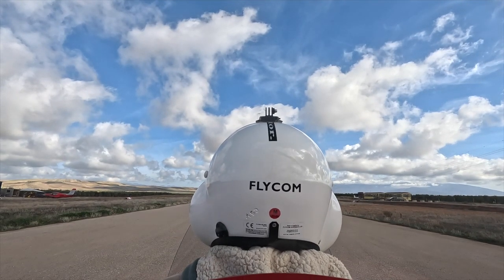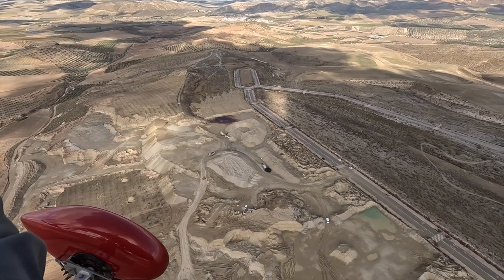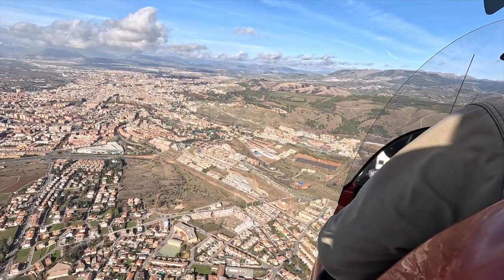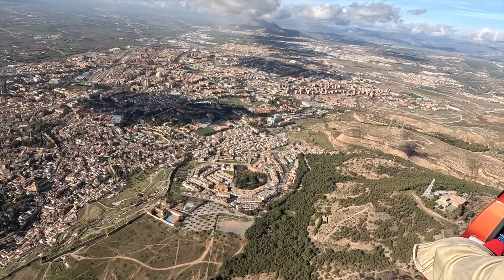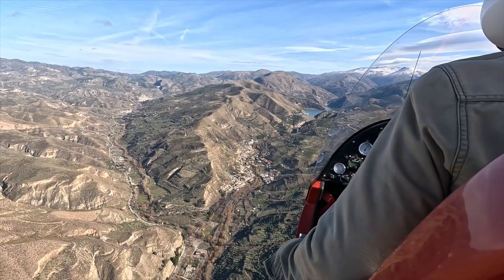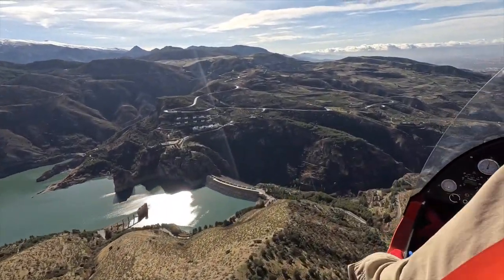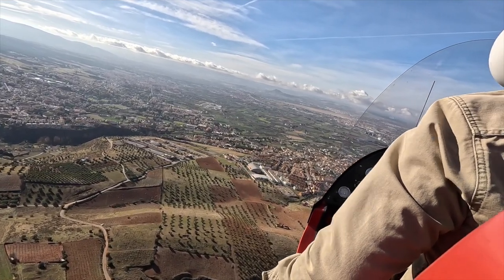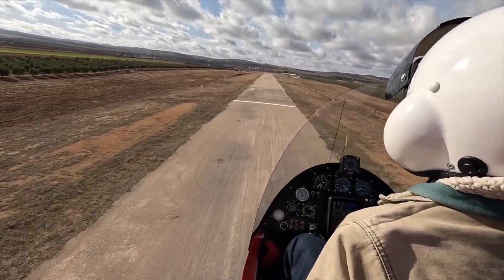Gyrocopter over Alhambra Granada Andalucia Spain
Flying a Gyrocopter over Granada City and Alhambra from Juan Espadafor Aerodrome LEJE the base of

The Alhambra is a palace and fortress complex located in Granada, Andalusia, Spain. It is one of the most famous monuments of Islamic architecture and one of the best-preserved palaces of the historic Islamic world, in addition to containing notable examples of Spanish Renaissance architecture.

Granada is a city in southern Spain’s Andalusia region, in the foothills of the Sierra Nevada mountains. It's known for grand examples of medieval architecture dating to the Moorish occupation, especially the Alhambra. This sprawling hilltop fortress complex encompasses royal palaces, serene patios, and reflecting pools from the Nasrid dynasty, as well as the fountains and orchards of the Generalife